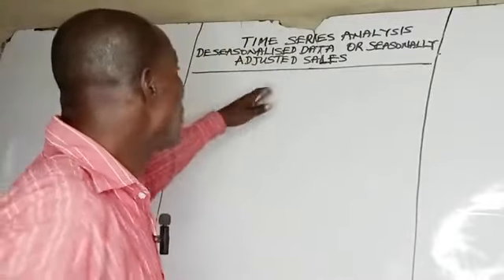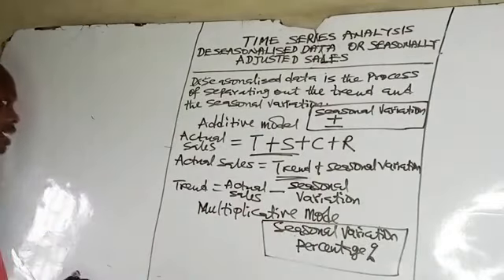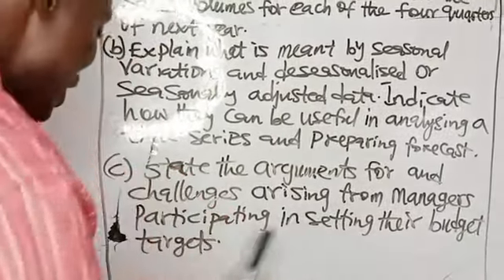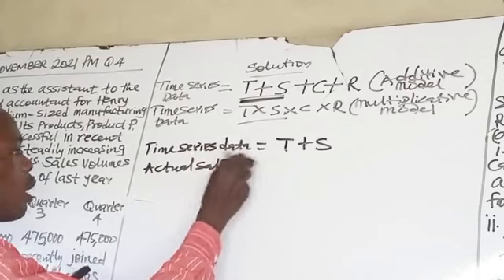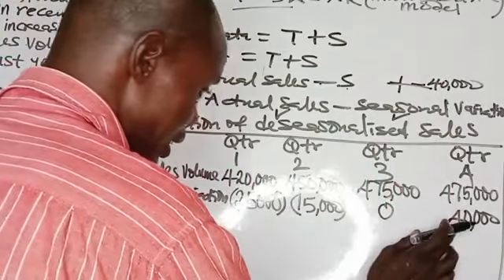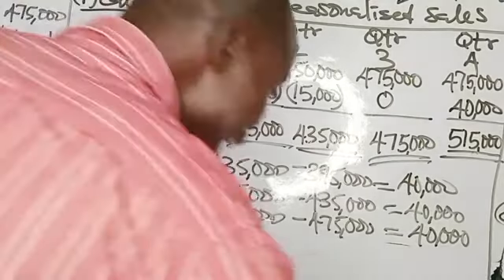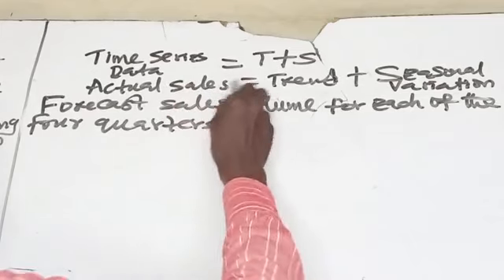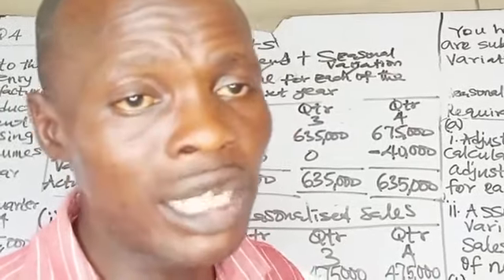Time Series Analysis and Forecasting (Deseasonalized Data) Performance Management - CIMA, ICAN ACCA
This video explains time series analysis and Forecasting (Desensitized Data) in performance management for CIMA, ICAN, ACCA, CPA, CFA, ICAG,ICAEW, ZICA, SICA, ANAN, ICAI, ATS 11 Quantitative Analysis,undergraduate and post graduate studies.
Financial Reporting
Performance Management
Public Sector Accounting and Finance
Taxation/Advanced Taxation
Cost and Management Accounting
Financial Accounting
Advanced Audit and Assurance Service